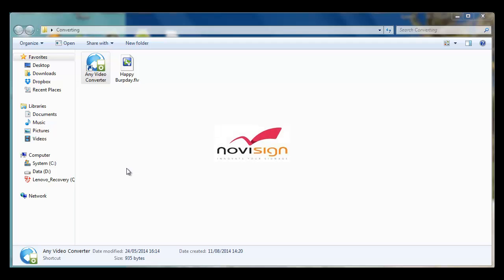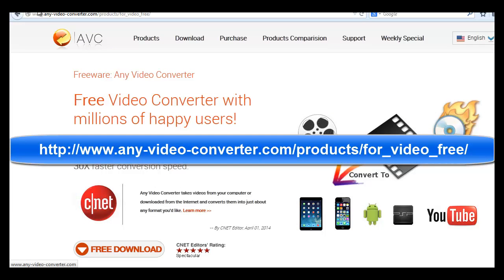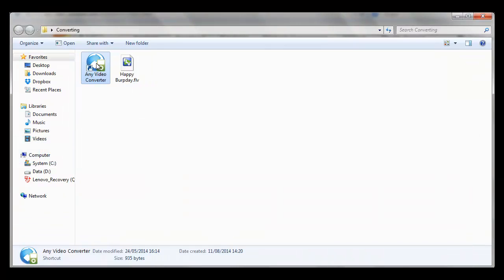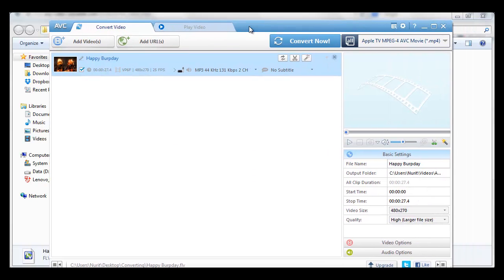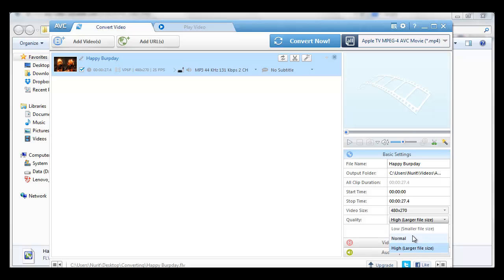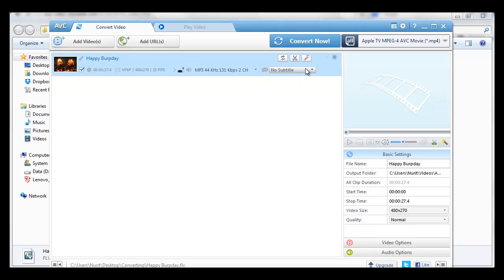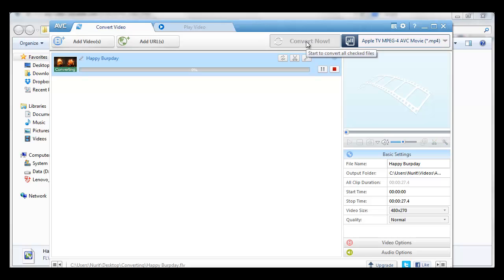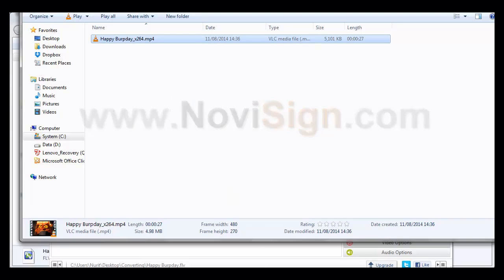NoviSign - Any Video Converter for Converting Video Files Tutorial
Tutorial for users of how to use the Any Video Converter software in order to convert video files to MP4 (AVC) or FLV to be used in NoviSign's Digital Signage solution